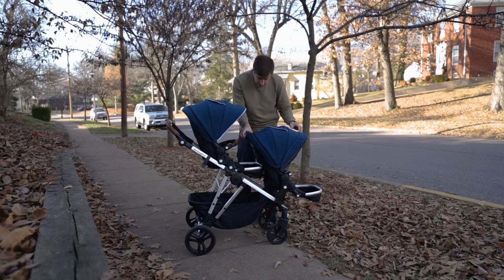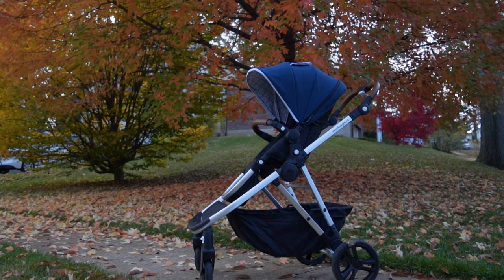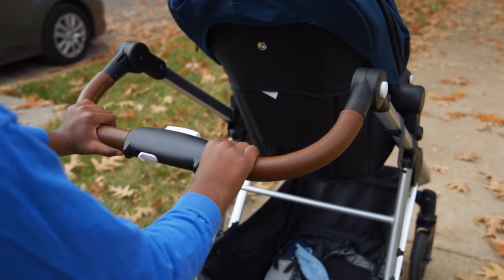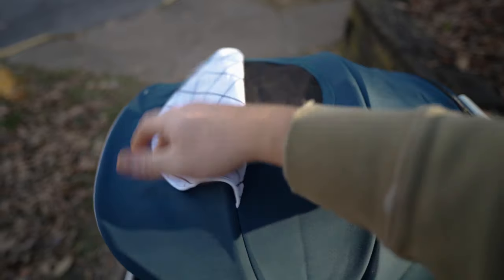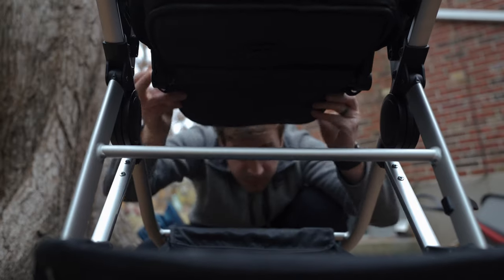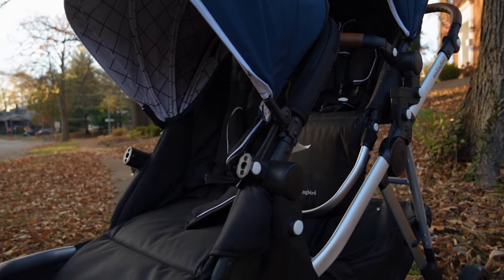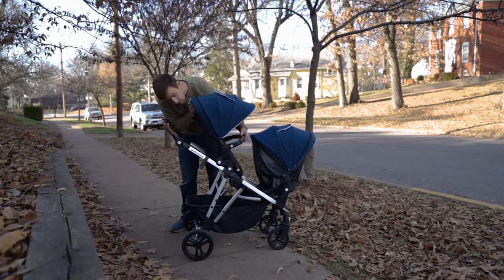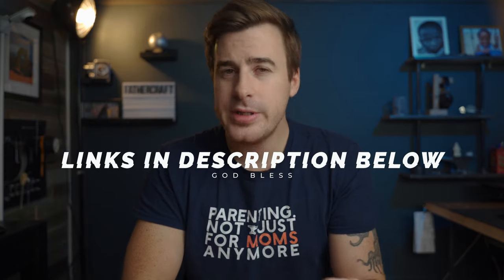Mockingbird stroller review: a high-quality, affordable single to double?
The Mockingbird single to double stroller from direct-to-consumer company Mockingbird has a lot of promise, and seeks to solve a common question parents have about strollers: yeah, but what happens when kid #2 comes along? (Or, well, when kid number 2 arrives within minutes—AKA twins).
But, how does it live up to this promise? We'll dive deep in our Mockingbird Single to Double stroller review.

Looking to shop Mockingbird? You can help out our channel by using this

Looking for car seats compatible with the Mockingbird? Here you go

In this video we cover:
- Mockingbird stroller assembly and configurations
- Our thoughts on how the Mockingbird stroller stacks up against high-end expensive strollers like Uppababy Vista, and even the $5,000 Aston Martin Silver Cross
- Mockingbird single-to-double transition
- The car seat adapter